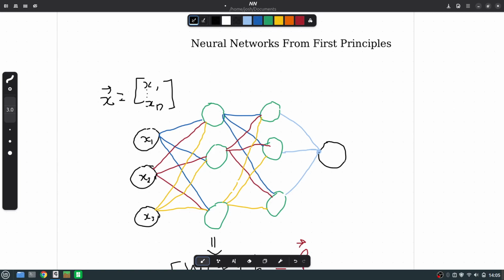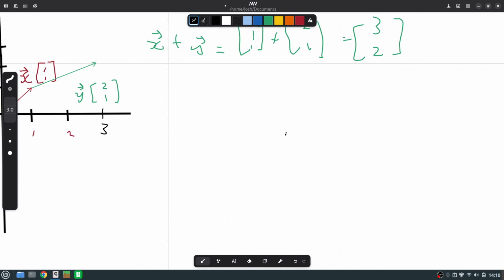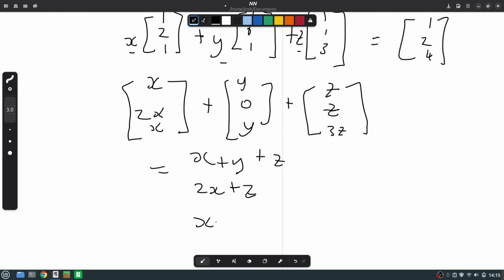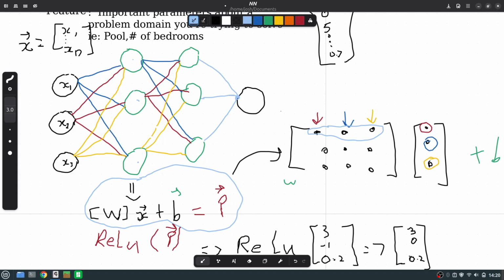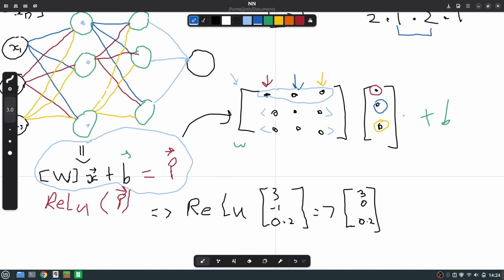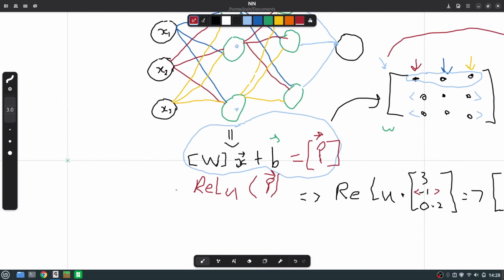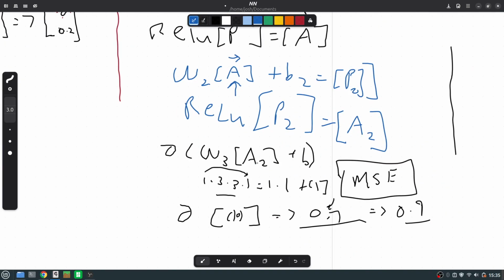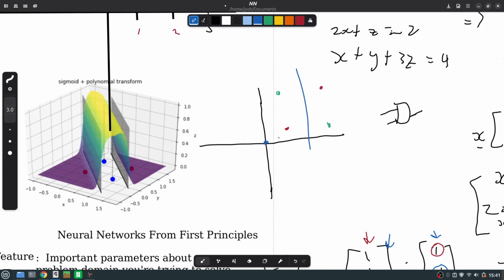Neural Networks From First Principles - 1 ( Forward Propagation )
An attempt to explain Neural Networks from first principles, hopefully someone finds it as a useful starting point.